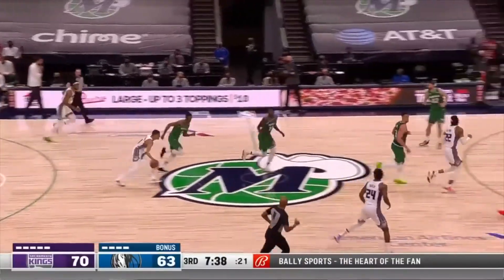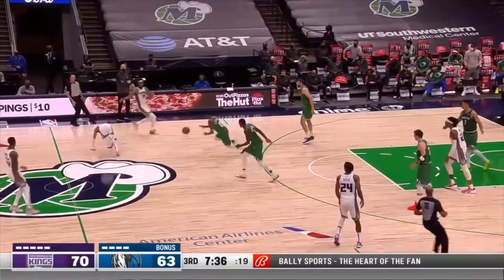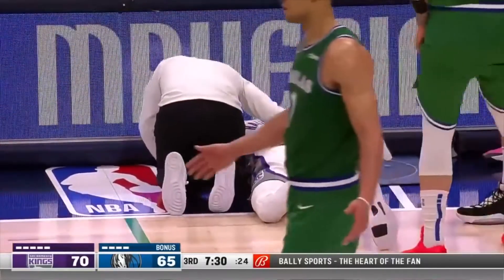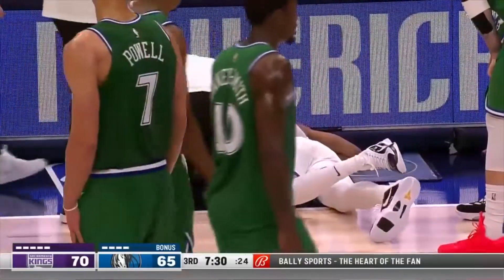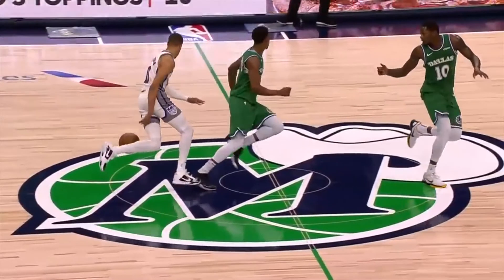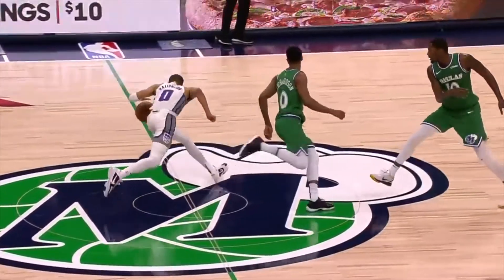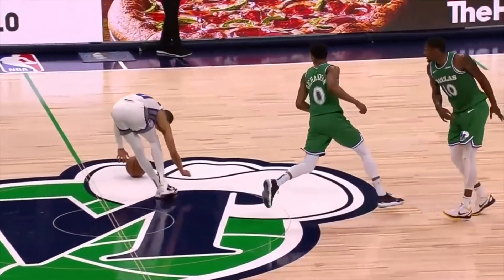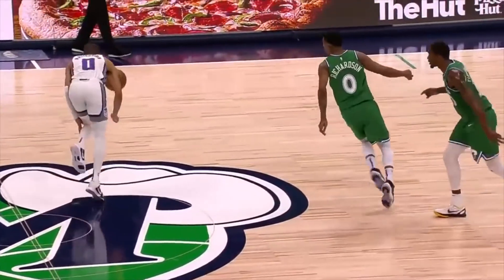Tyrese Haliburton Injury Update! - Tyrese Haliburton Injury Explained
Tyrese Haliburton recently went down with a left knee injury against the Dallas Mavericks.  Recently it was revealed that Tyrese Haliburton does not have any ligament damage but is expected to miss the remainder of the season.  In this video I go over the Tyrese Haliburton Injury and explain the position of knee hyperextension.